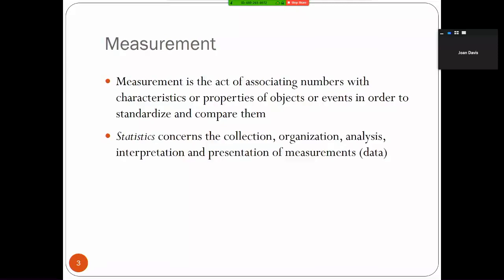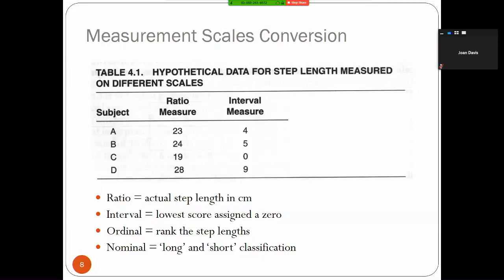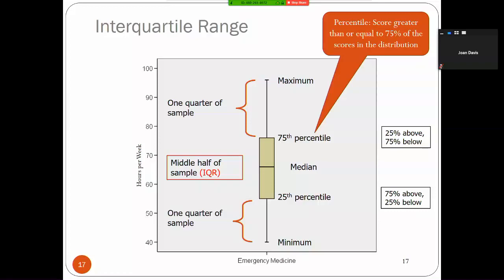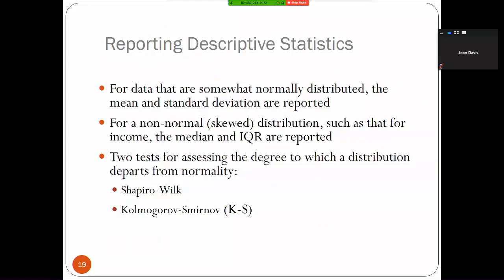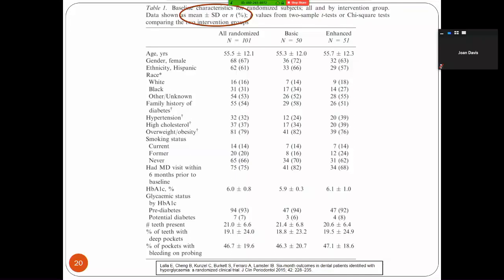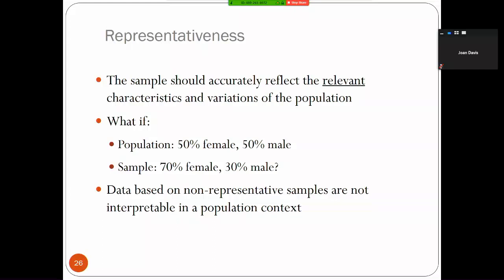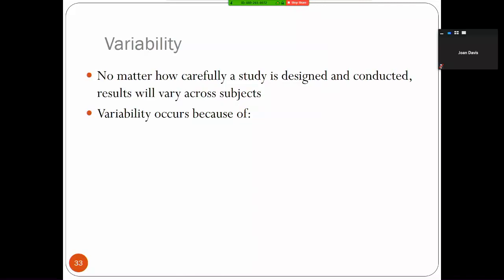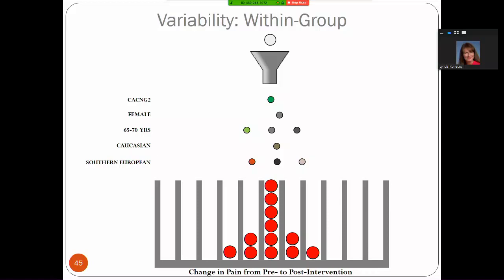Research Nexus - Introduction to Statistics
Presented by Dr. Curt Bay, Professor, Biostatistics.